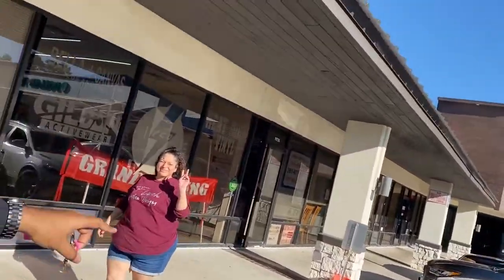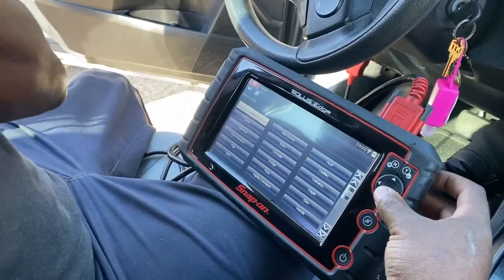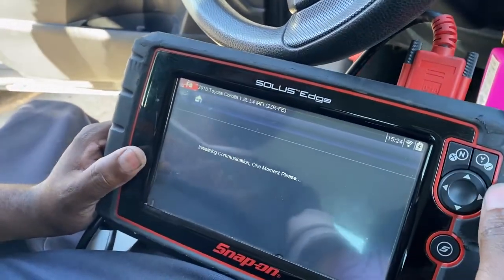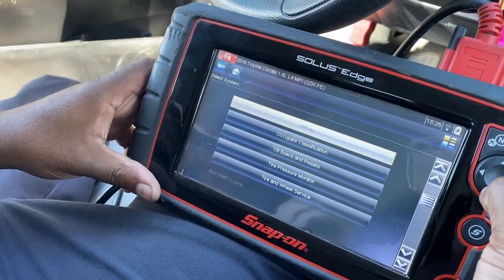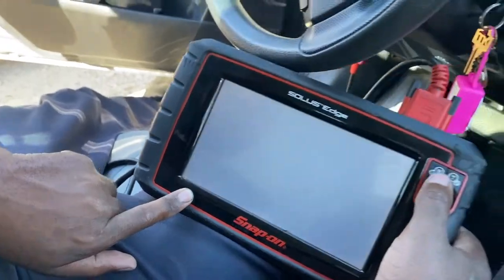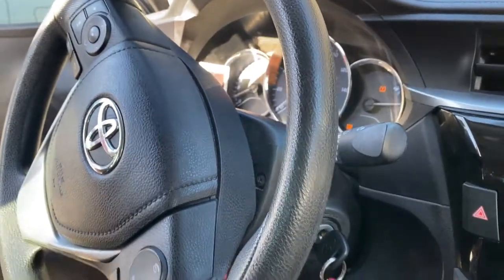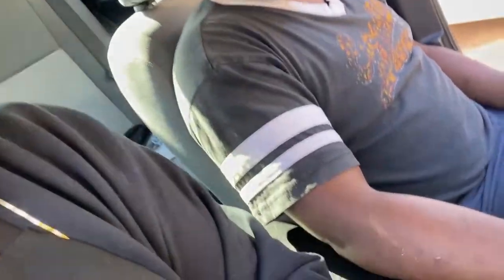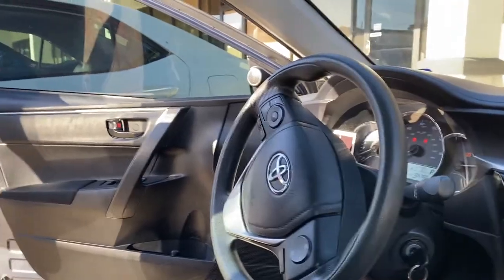HOW TO TURN OFF TOYOTA TRACTION CONTROL LIGHT | HOW TO RESET TOYOTA COROLLA TRACTION CONTROL LIGHT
In this quick video Peter Tec comes through my store to finally! remove the traction control light from the 2016 Toyota Corolla. I learn that the alignment shop is supposed to remove reset this light but they didn't. This should work for almost all modern Toyota cars. It just depends on the type of scanner that you have.

Autel MaxiCOM MK808BT, 2021 Newest Advanced Version of MK808, MX808, All System OBD2 Diagnostic Scanner with 25+ Service Functions, Injector Coding, ABS Auto Bleed, Oil Reset, EPB, BMS, SAS, DPF

LAUNCH X431 V 2021 Upgrade Ver. Bi-Directional Scan Tool Full System Scanner,31+ Services,ECU Coding,Active Test,AutoAuth for FCA SGW,Guided Functions

FCDVINYLANDAPPAREL.COM

Flashcustomdesigns

traction control light and check engine light on chevy cruze,
traction control light is on and wont turn off,